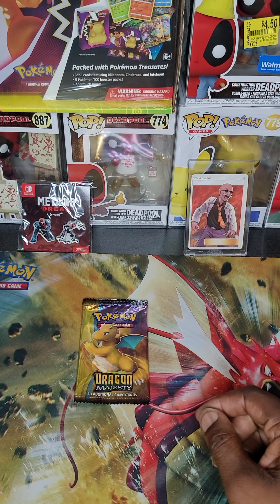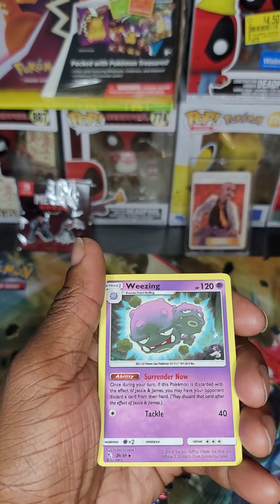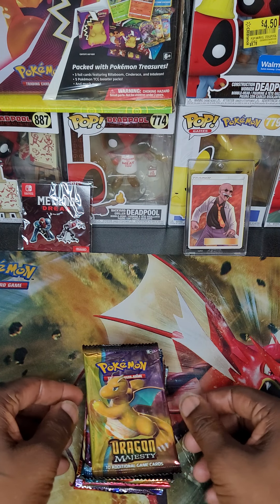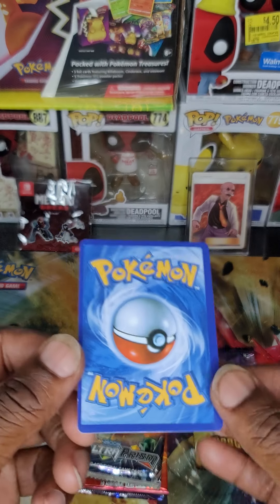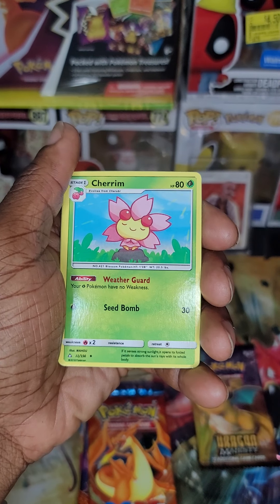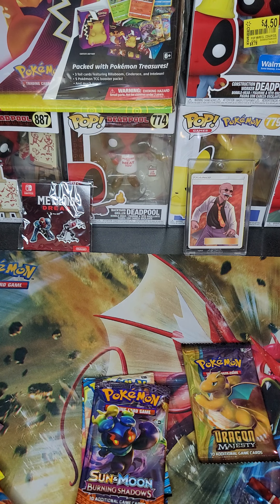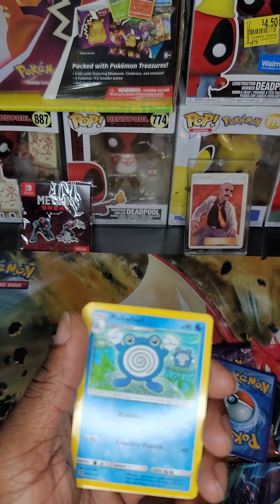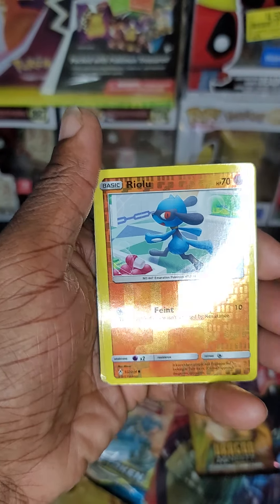vs pokemonpackopening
opening my Travel boosterpack pokemoncards so let's make it a vs